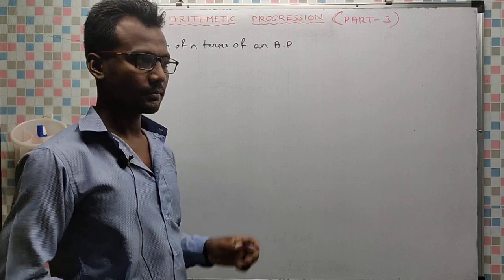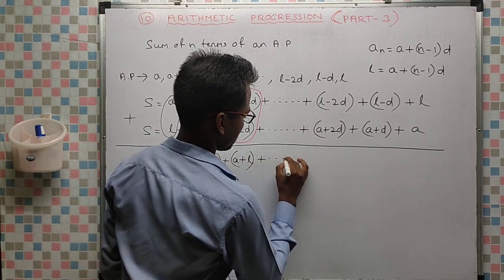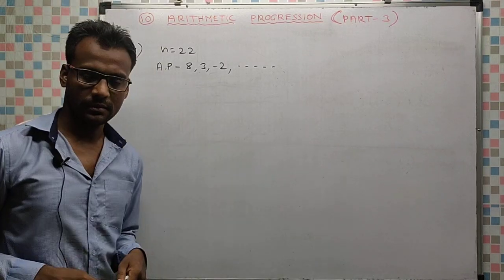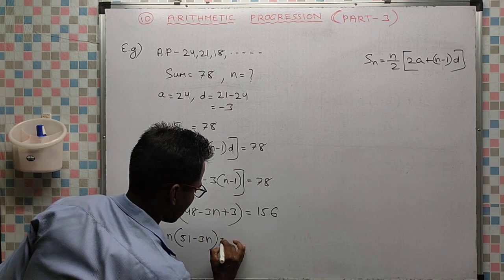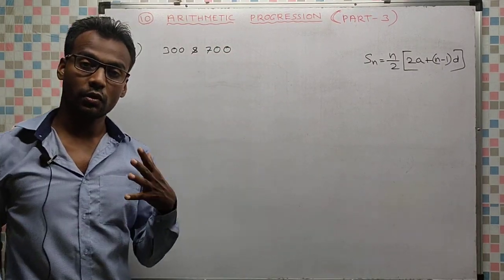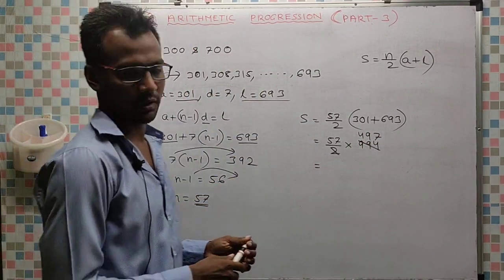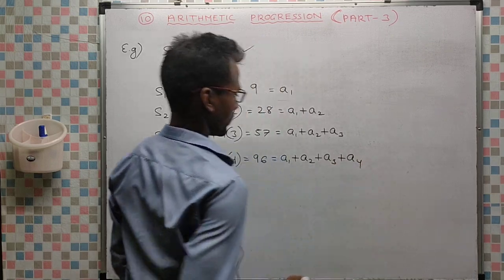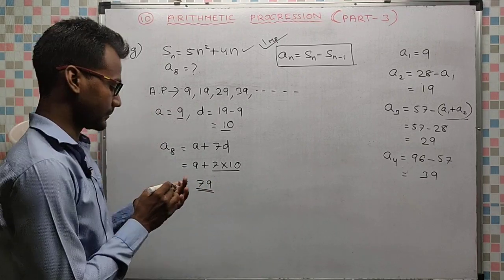CL X - ARITHMETIC PROGRESSION (PART 3)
In this video, the formula to find the first n terms of an A.P & all the terms of a finite A.P have been derived with explanation. Examples based on sum of terms of an A.P have been solved.